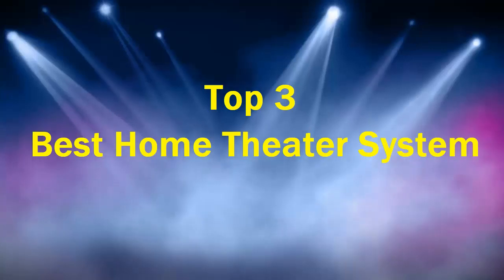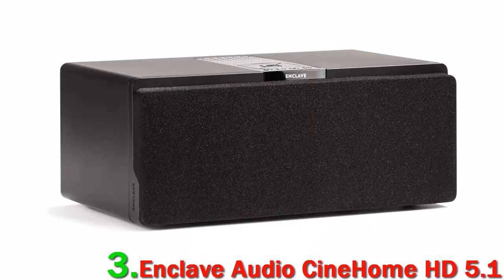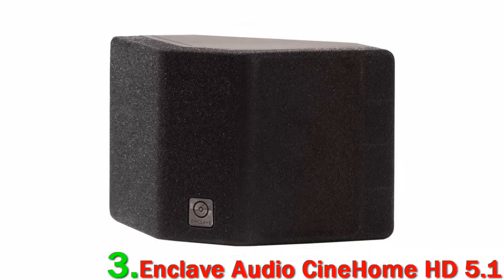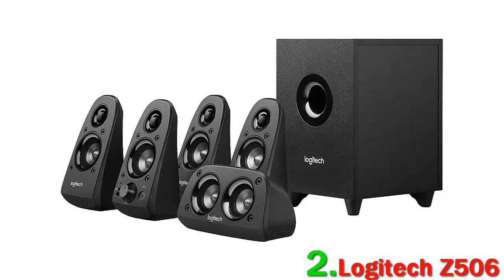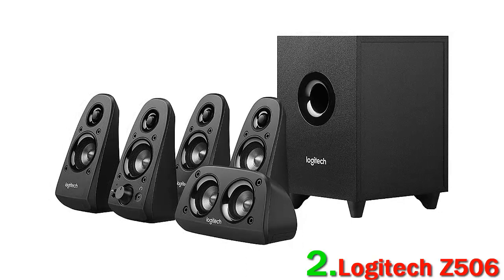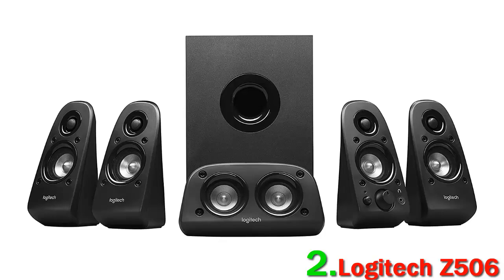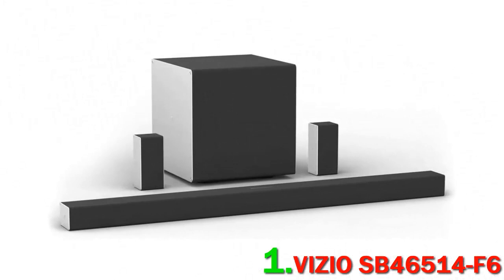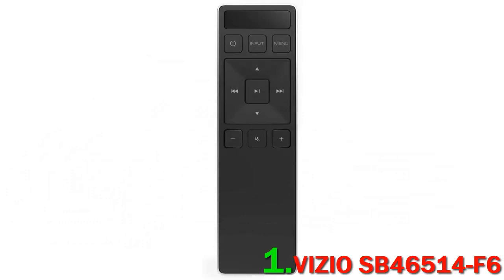3 Best Home Theater System 2023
► Below Updated Priced of Top 3 Best Home Theater System 2023!

❥ 1. VIZIO SB46514-F6

❥ 2. Logitech Z506

❥ 3. Enclave Audio CineHome HD 5.1